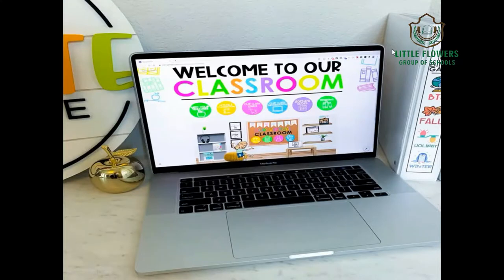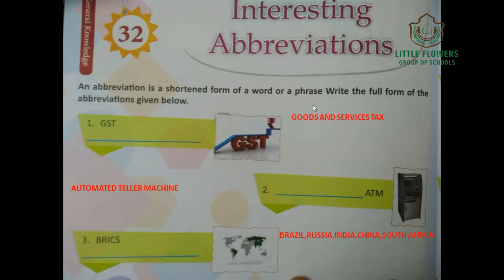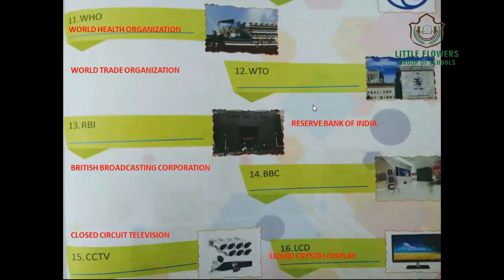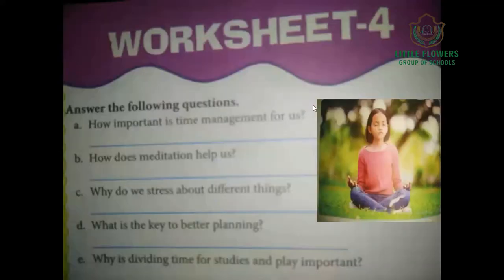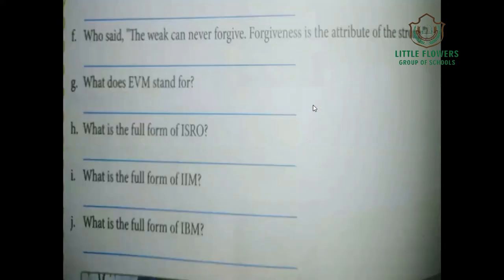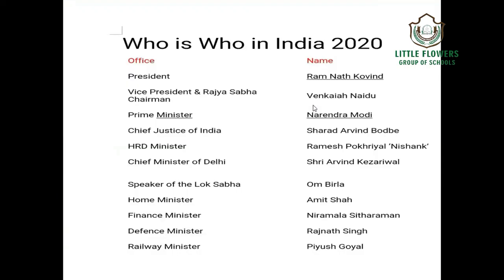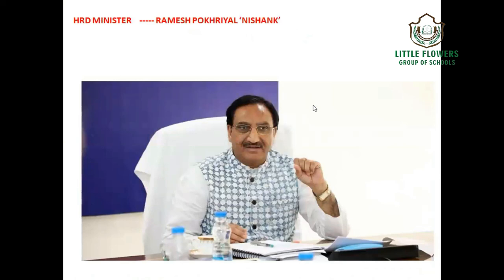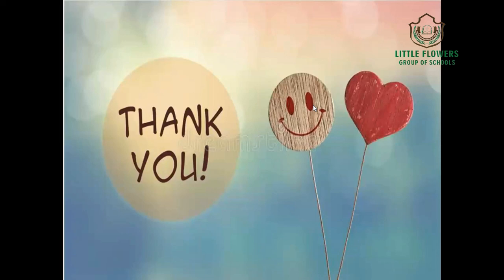Class VI, Ch 32, Worksheet 4, Current Affairs